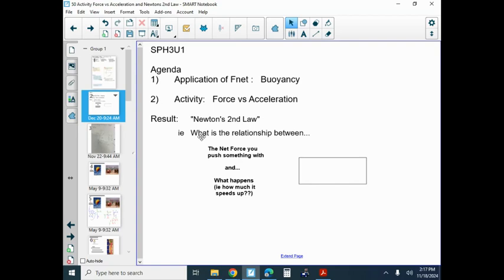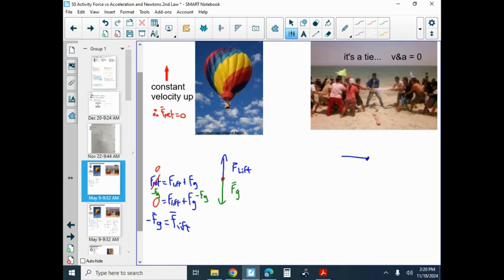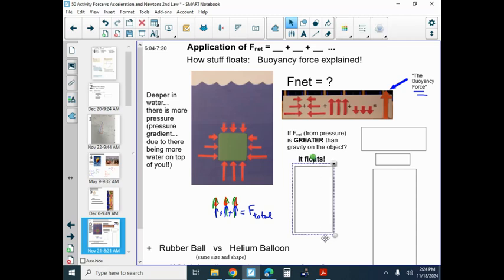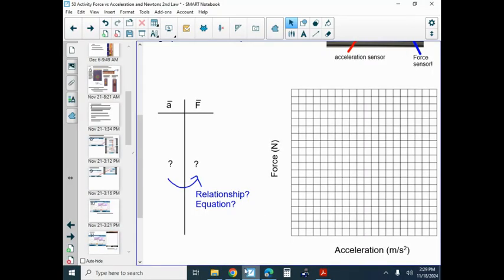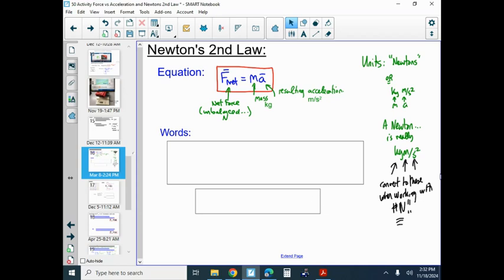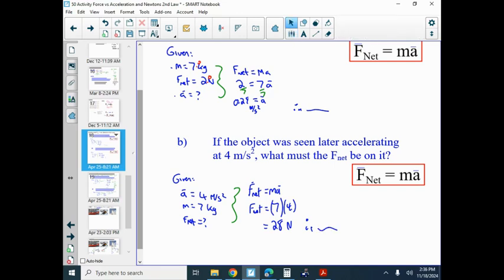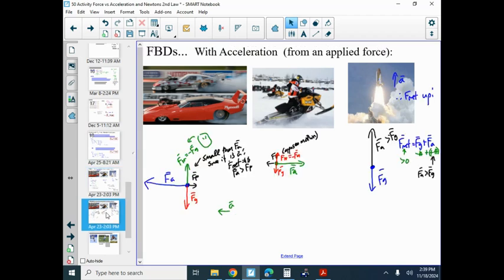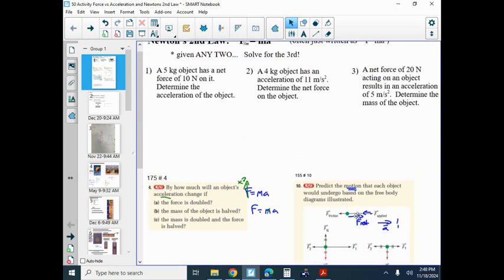50 Activity Force vs Acceleration and Newtons 2nd Law